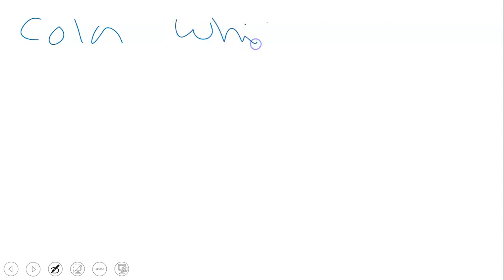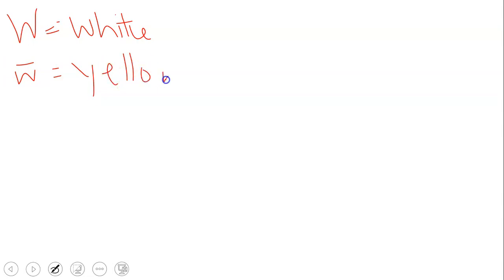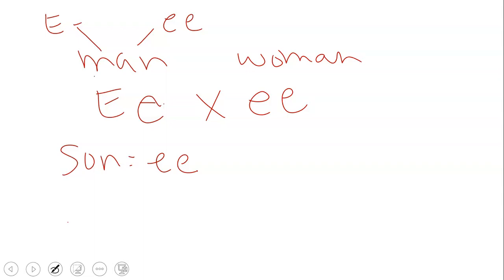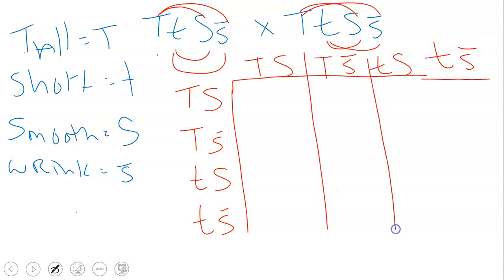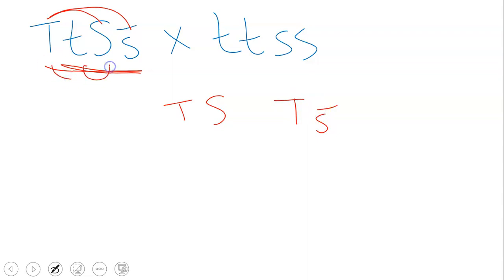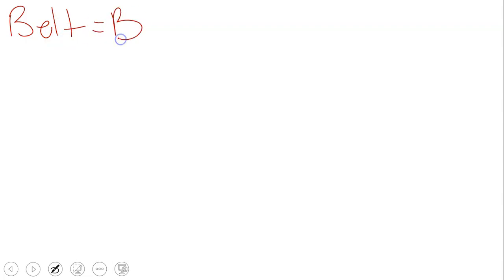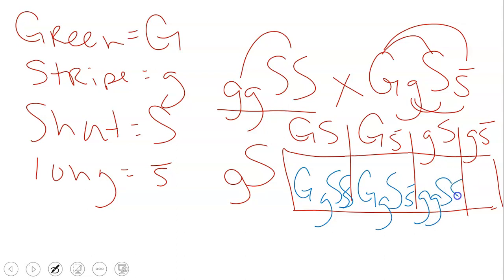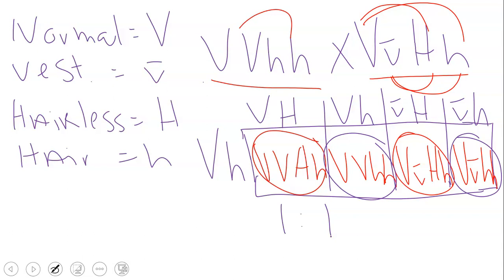Genetics Problems Part 1